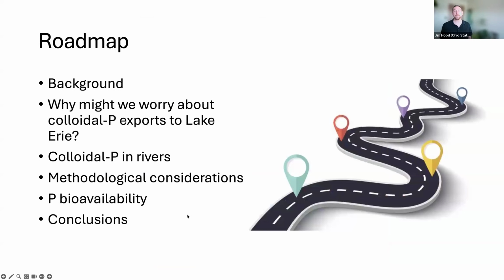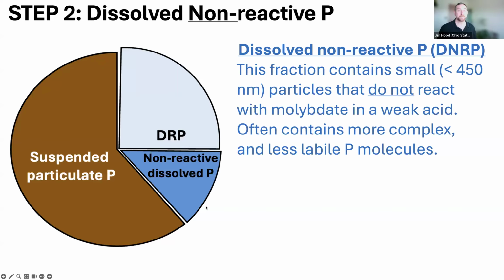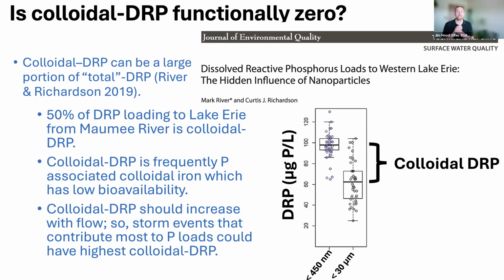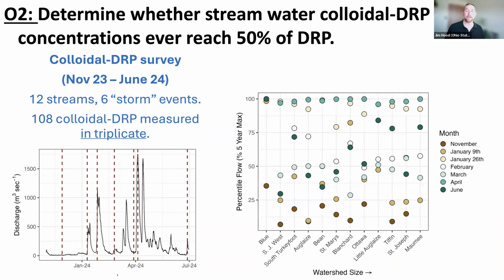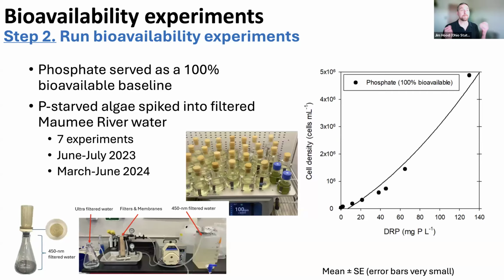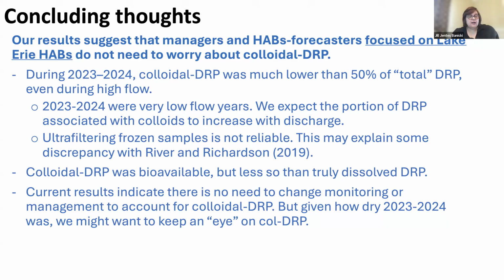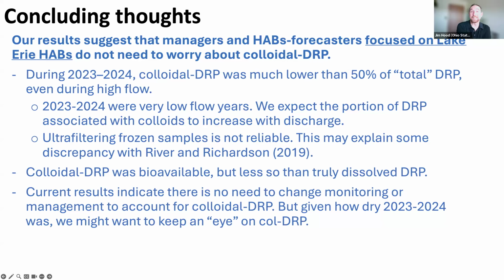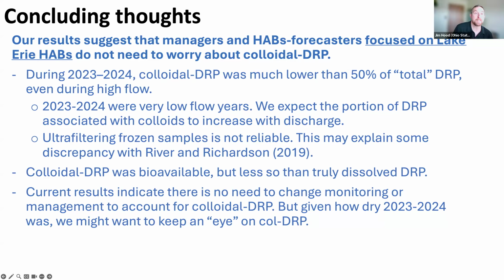Webinar: Colloidal Phosphorus and Harmful Algal Blooms | Freshwater Science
For years, researchers have focused on dissolved reactive phosphorus (DRP) as a key driver of harmful algal blooms in Lake Erie, but recent studies suggested much of this DRP might be bound to colloids (phosphorus bound to very small particles) that are less bioavailable. If colloidal phosphorus were a major component of DRP, that could undermine how we monitor, forecast, and manage algal blooms.

Ohio State University’s Jim Hood through his Harmful Algal Bloom Research Initiative project investigated how much colloidal phosphorus actually contributes to DRP and whether it supports algal growth across the Lake Erie watershed.